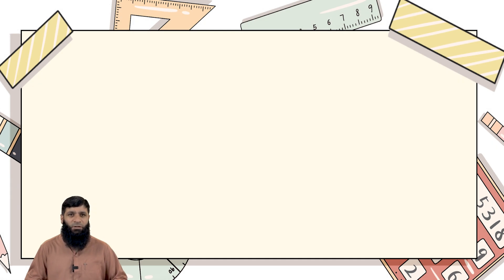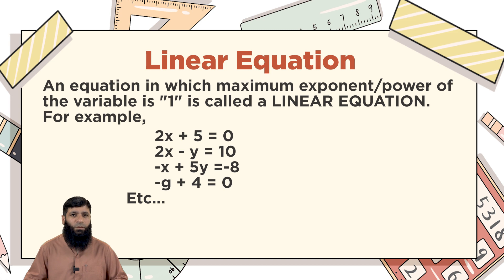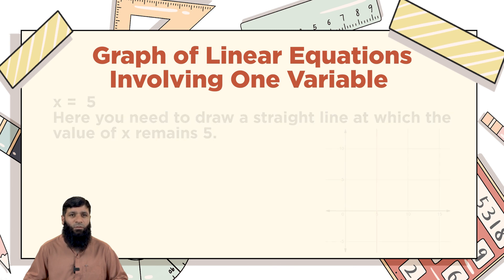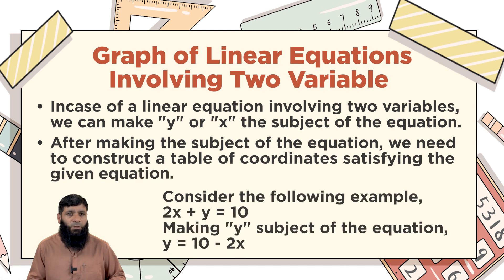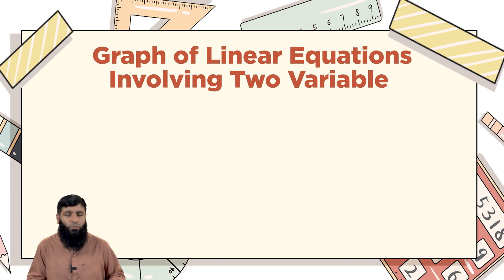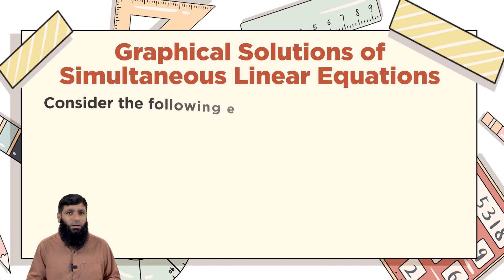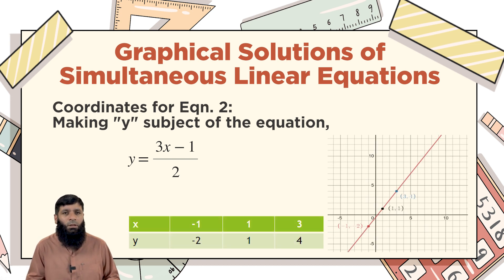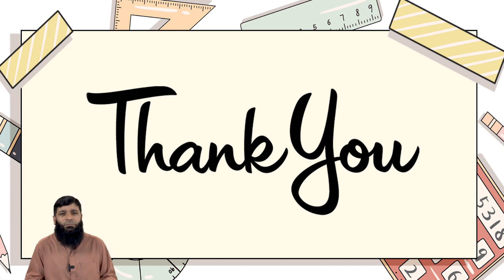Math - Class 8 - Graphical Solutions of Simultaneous Linear Equations - Mr Muhammad Asad Saeed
This video is about the graphical solution of simultaneous linear equations